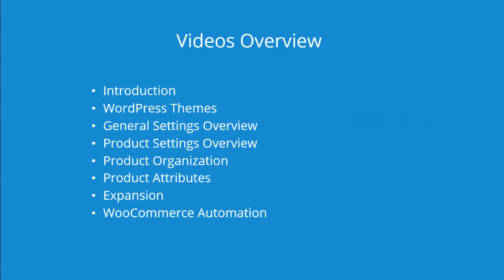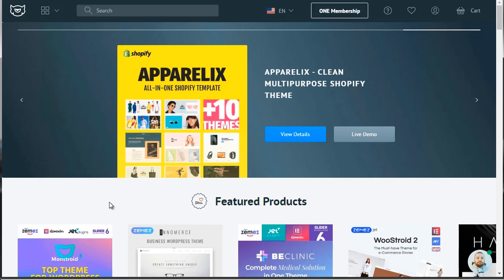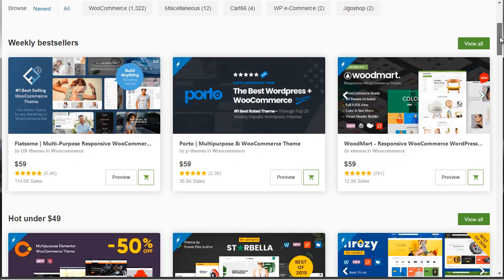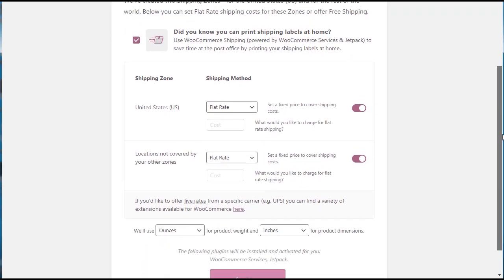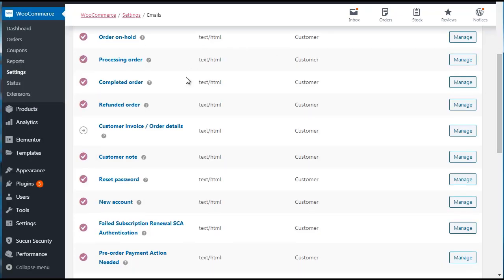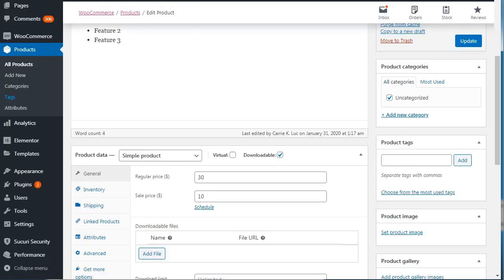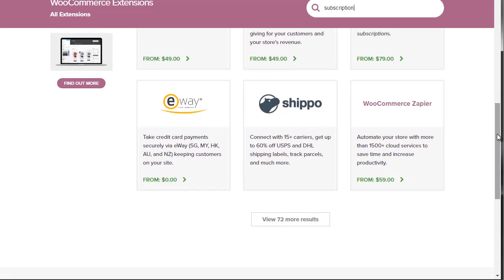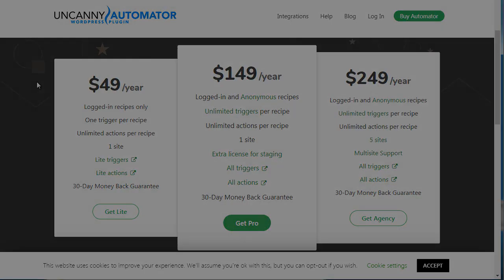The Complete WooCommerce Tutorial for Beginners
Best Managed WooCommerce Hosting Powered by Google Cloud Platform and Cloudflare

How to Speed Up Your WordPress Site (Ultimate 2022 Guide)

10 Ways to Boost Your WooCommerce Product Page Conversions

ThriveCart #1 Shopping Cart Platform (One-time Price for Lifetime Access)

WooCommerce makes it easy for beginners to start selling online. In this video course, you will learn how to set up an e-commerce site with WordPress using WooCommerce.

~~CHAPTERS~~

00:00 Intro
01:32 Course Overview
08:21 WooCommerce Themes
23:28 WooCommerce General Settings Overview
36:07 Product Settings Overview
41:20 WooCommerce Product Organization
46:42 Product Attributes
49:28 Expansion
55:14 WooCommerce Automation

Introduction
Before we jump right in and show you how to set up your e-commerce site by using Woocommerce, we want to give you a quick overview of what's inside this video course. This way, you can get a Birdseye view of exactly what is inside this course. You will also learn how to install the main core plug-in.

WooCommerce Themes
Before you get started, you want to make sure that your e-commerce site looks good. The reality is most of us are not graphic designers, and if we were to create an e-commerce shop design, it would most likely look ugly. So how do you get around this roadblock? The secret is to find seems that have already been created for e-commerce sites that either fit your target market or it is close enough that you can customize it a little bit further. You'll learn which sites we recommend you going to find the e-commerce design that you're looking for.

WooCommerce General Settings Overview
Now that you have a good idea of where to get your e-commerce website design, it's time to look under the hood and go over the General settings of the WooCommerce plug-in. Well, there are a lot of settings, we will go over every single one of them step-by-step.

Product Settings Overview
Now that we have gone over the General settings, it's time to look at the product settings, which will allow you to add specific products to your e-commerce site.

WooCommerce Product Organization
The harsh reality is when you begin to add many products; your system will become disorganized and confusing as to what is what. To help you combat this, we will teach you essential product organization or another word on how to organize all of your products so that you know precisely what is white and where it is located.

Product Attributes
What if you're selling skateboards as an example? And you have all different colors such as red, green, blue, brown and more. You get the point. This is what we call attributes. They are simply variations or customizations of the same product.

Expansion
Once you have your site set up and the basics complete, it's time to expand. What we mean by this is how do you grow your options, perhaps, maybe you want to create your monthly subscription, or a membership site, or something that is beyond the core plug-in.

WooCommerce Automation
Now it's time to make your life a lot easier by automating the cord plug-in. Let's say, for example, that every time someone purchases in your e-commerce store, you want to do something specific such as adding them to an email list, or a Google spreadsheet, or emailing them something specific. Regardless of what it is in this video, we are going to teach you how to automate it using a few third party services.